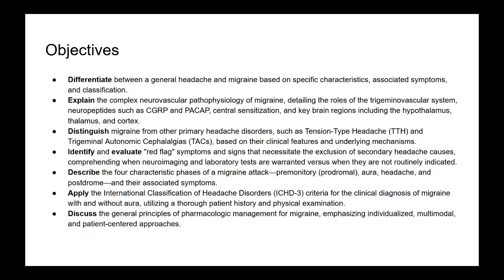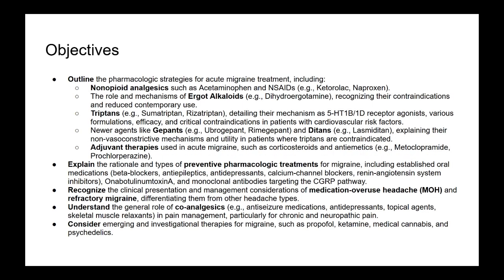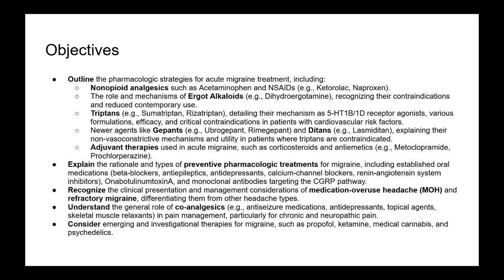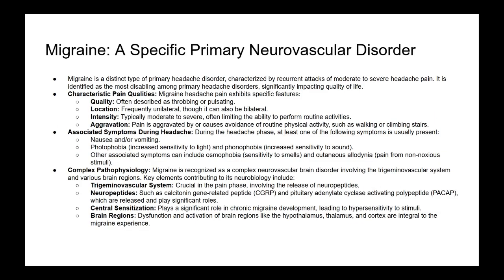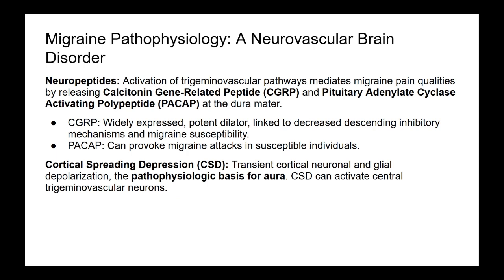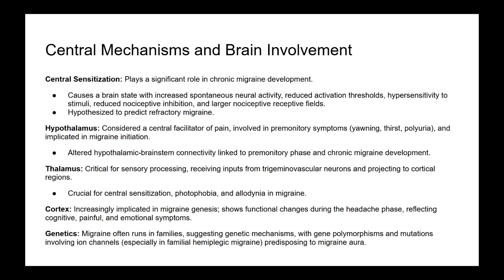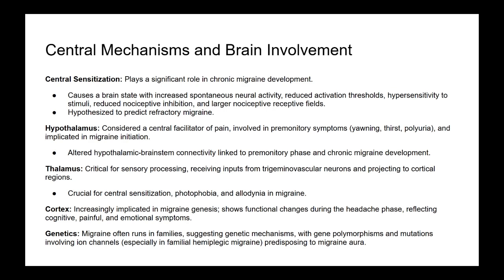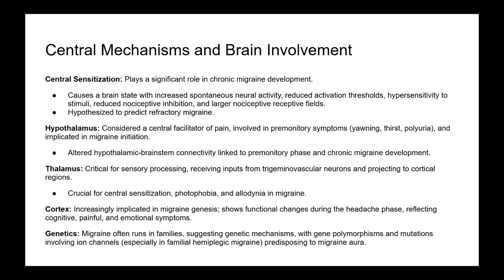Headache & Migraine - Introduction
Welcome to Nexus Clinical!

Before diving into this lecture, I want to ensure we're all on the same page.

This is for general informational purposes only and does not constitute the practice of medicine, nursing, or other professional healthcare services, including the giving of medical advice. No doctor-patient or pharmacist-patient relationship is formed. Using this information and the materials linked to this content is at the user's risk. This is not intended to substitute for professional medical advice, diagnosis, or treatment. Users should not disregard or delay seeking medical advice for any medical condition they have, and they should consult their healthcare professionals for any such conditions.

Clinical experts created the references, content, and clinical insight. NotebookLM, a Google AI tool, created the content, which I extensively reviewed before release.

Welcome to our detailed exploration of Headache-Migraine Pharmacotherapy, a vital resource for anyone seeking a comprehensive understanding of headache disorders, especially migraine! This session delves into the intricate world of migraine, a specific and often disabling neurovascular brain disorder.

We begin by distinguishing general headaches from migraines, outlining migraine's characteristic features: its moderate to severe, often throbbing, unilateral pain, frequently accompanied by nausea, vomiting, and sensitivity to light (photophobia) and sound (phonophobia). You'll gain insight into its complex pathophysiology, including the roles of the trigeminovascular system, key neuropeptides like CGRP and PACAP, and the concept of central sensitization. We'll also explore the distinct phases of a migraine attack: premonitory, aura, headache, and postdrome.